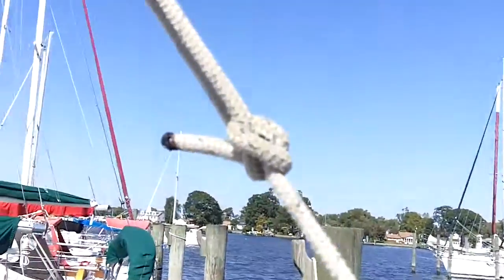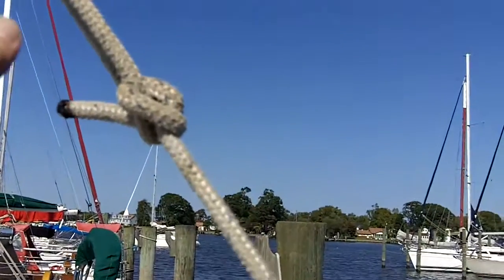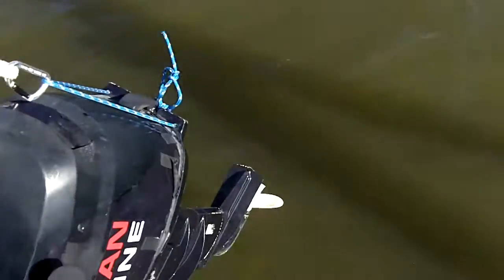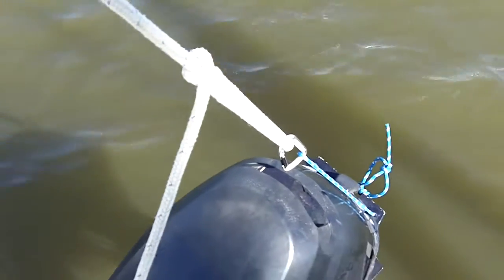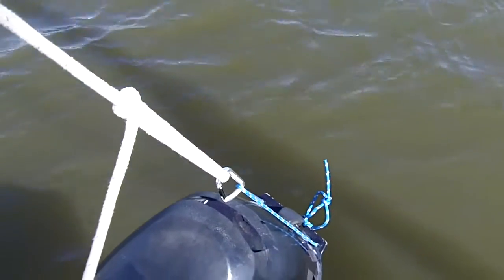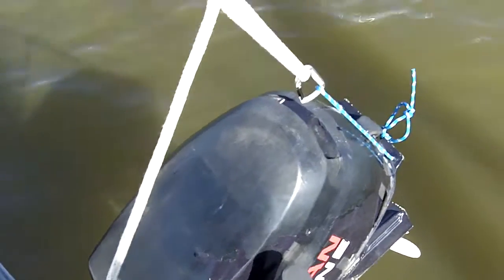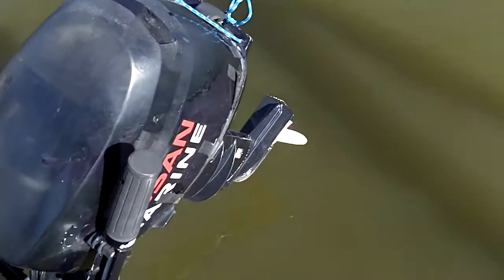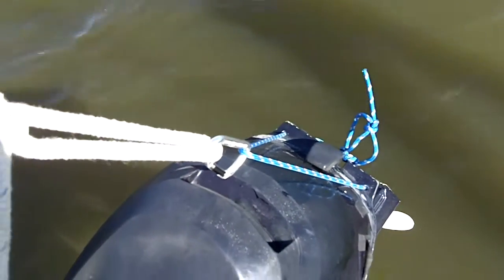outboard tilt and lift system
The issue is that the motor is too close to the transom to allow the tilt up detent to engage, so a new solution is need to keep the prop out of the water.